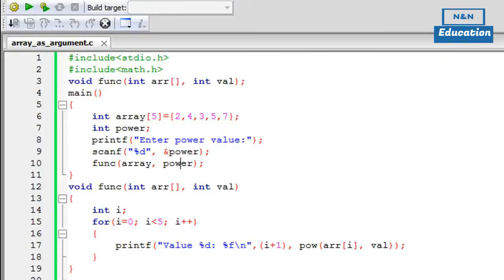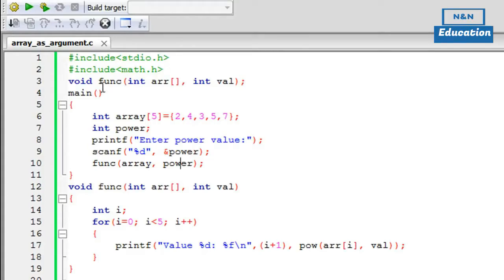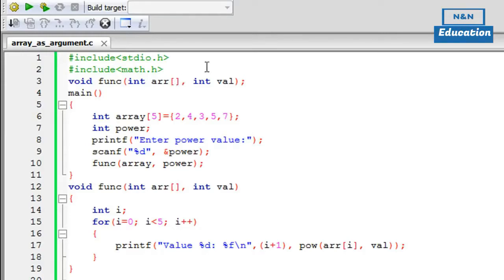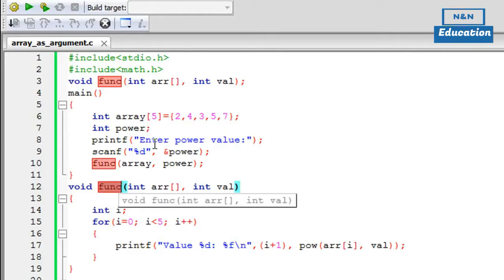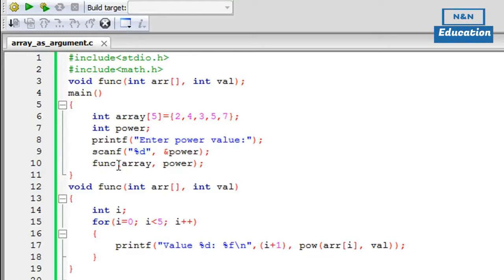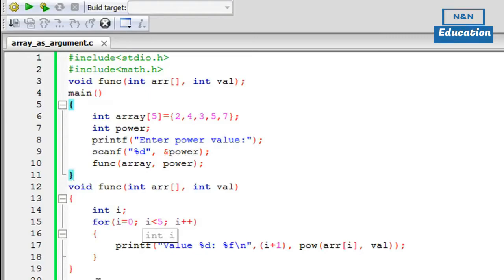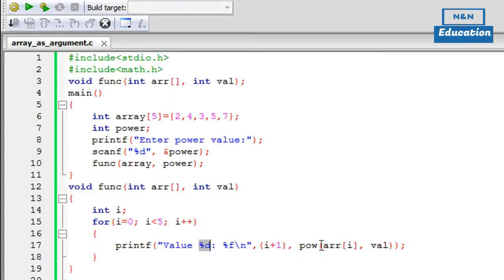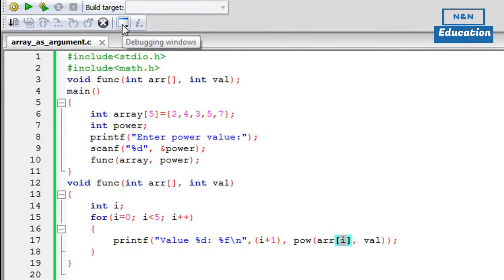C Programming Tutorial No 55-Passing Arrays To Functions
In this video we understand the concept of Passing Arrays To Functions in C Programming Language .